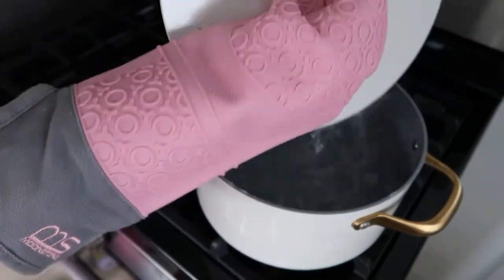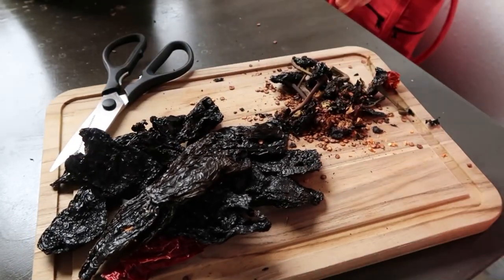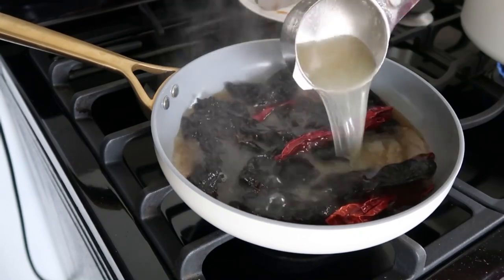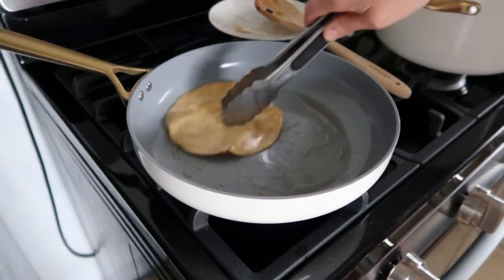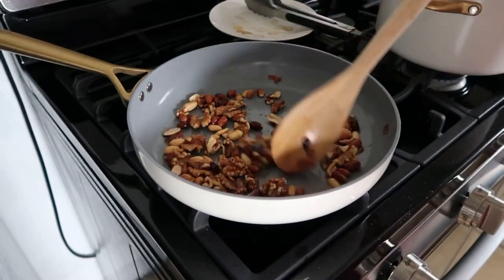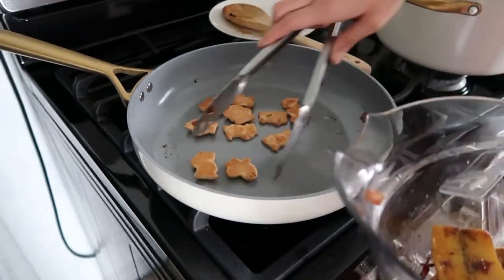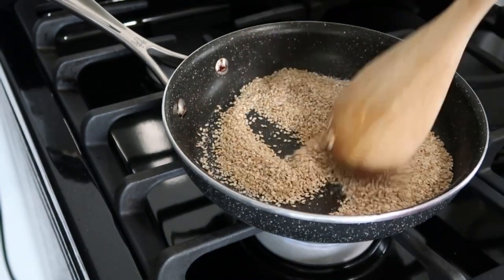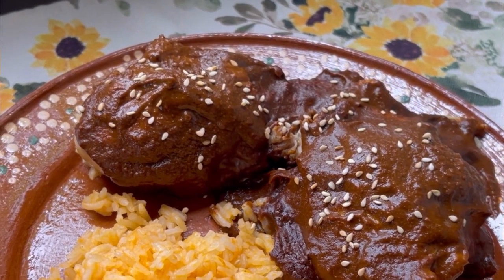MOLE RECIPE STEP BY STEP FROM SCRATCH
👋 My name is Daisy and I'm a home chef. Creating easy and delicious recipes is what I love to do. I also like to recommend kitchen gadgets and accessories. In addition, I like to share how I shop at the grocery store to get the best deals on affordable and high quality products. I believe that you should use high quality ingredients to create delicious meals for your family.